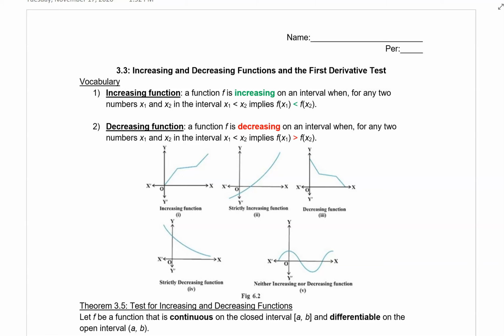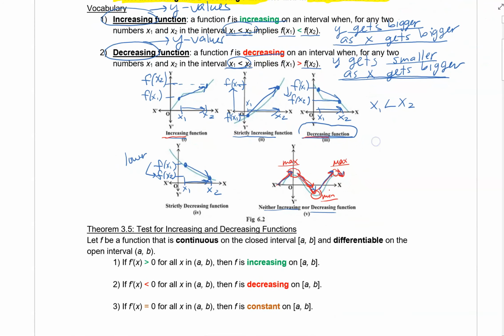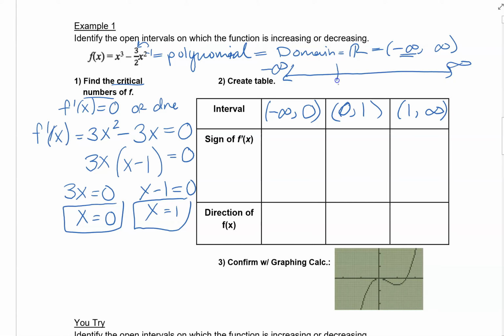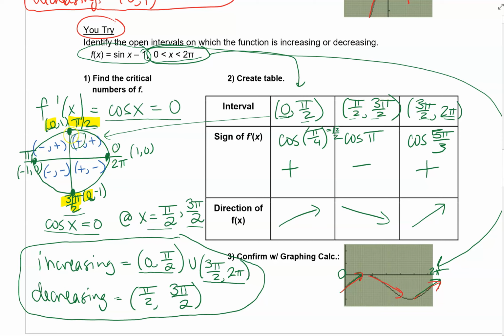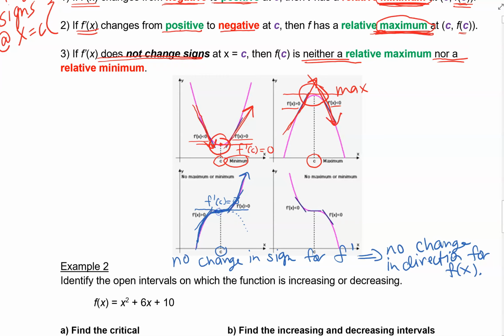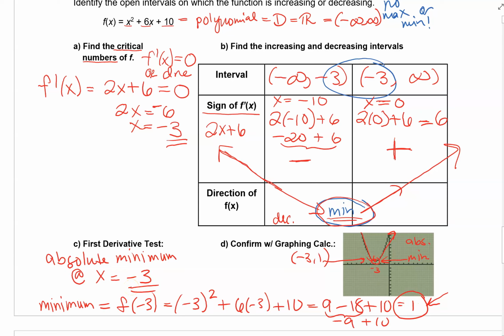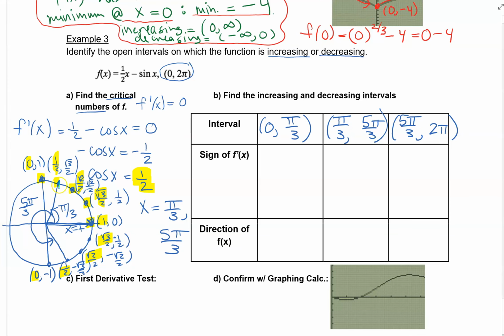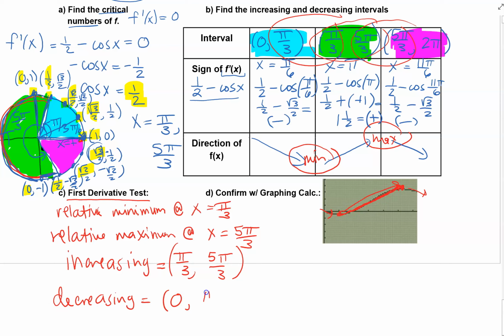3.3 Notes: Intervals of Increasing and Decreasing and the First Derivative Test